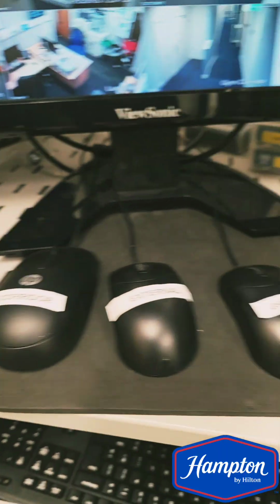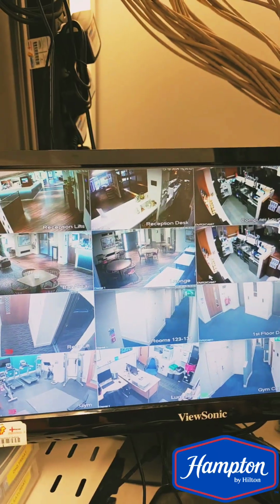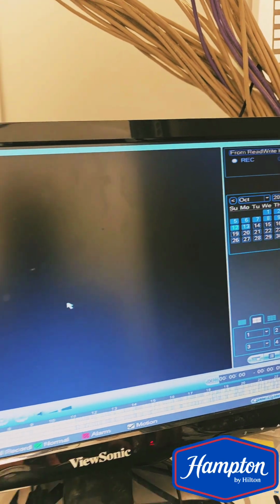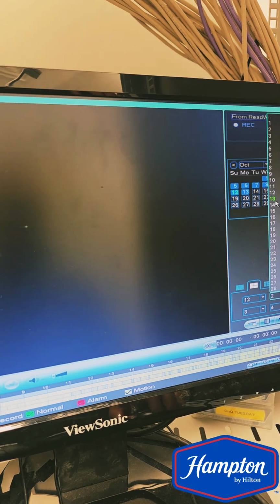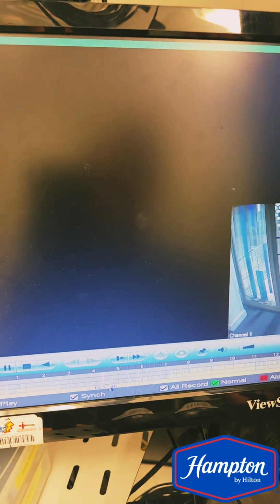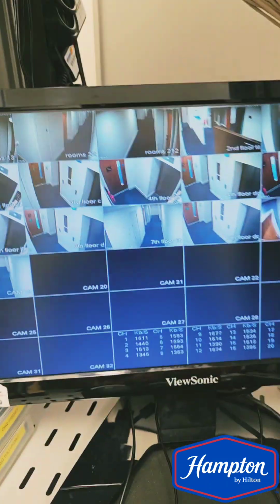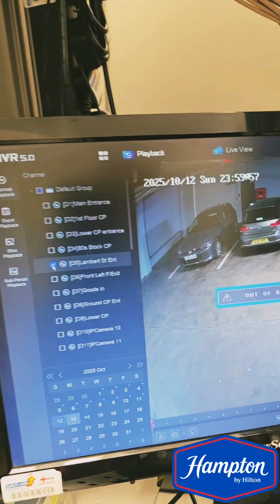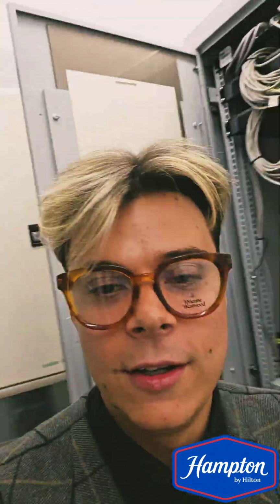A CCTV Guide.- Hampton by Hilton Sheffield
A short video guide on how to access and look at the hotel's CCTV.